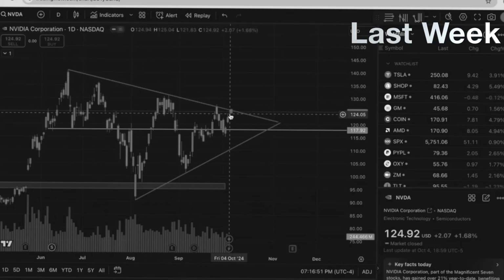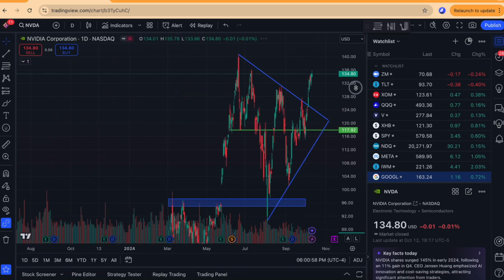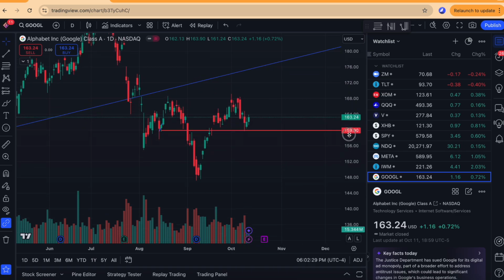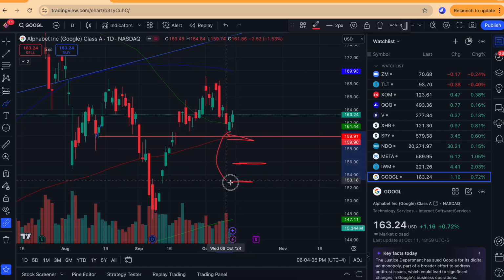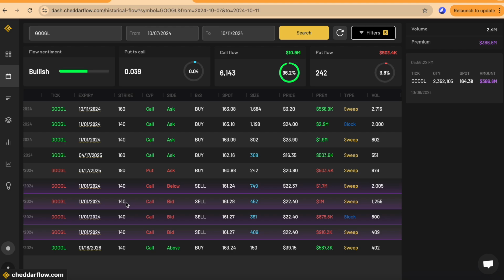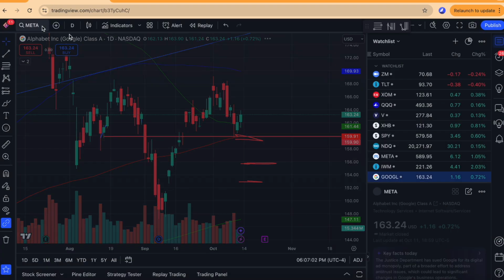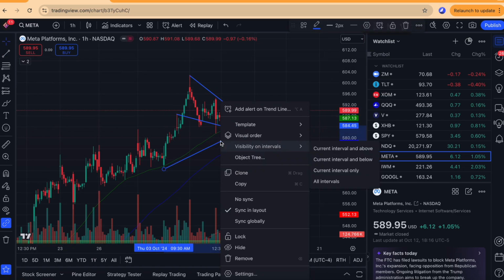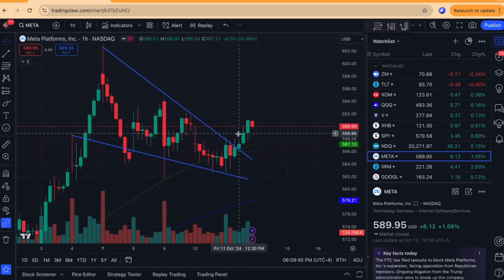MAG 7 Primed to Breakout THIS WEEK - Watch These Setups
Major breakout on our $NVDA setup last week with two more mag 7 tickers that look like the want to join the party as well. $GOOGL & $META look primed and ready to follow along--Here’s our in-depth review.

0:00 - 00:28 Quick NVDA Review
00:28 - 5:26 GOOGL Inverse H&S
5:26 - 9:04 — META Bullish Setup

Socials